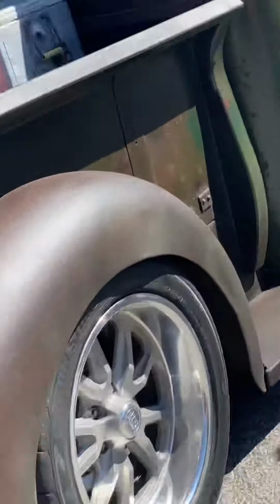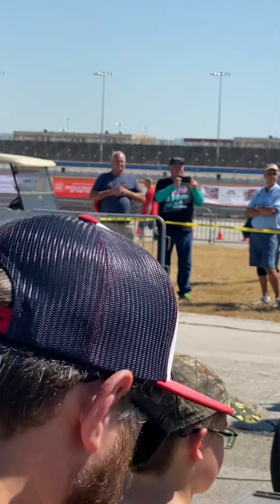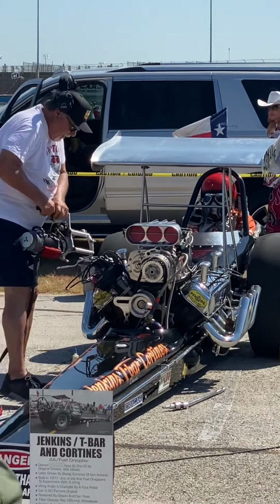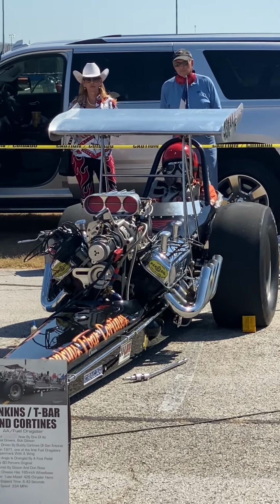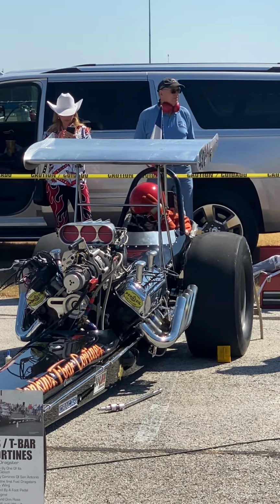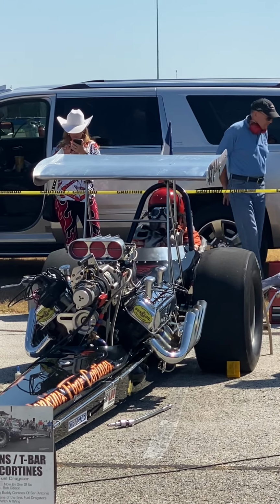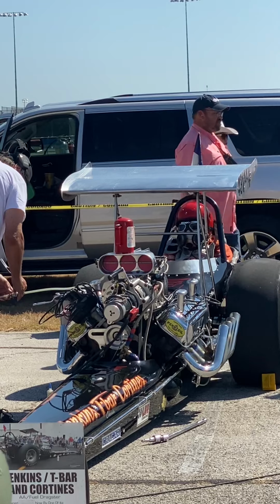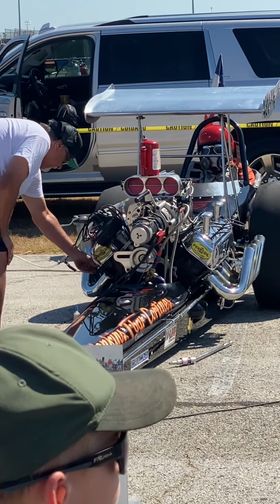AA Fuel Dragsters